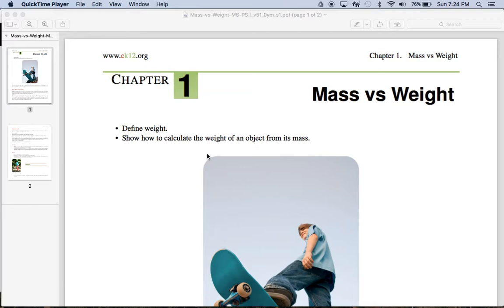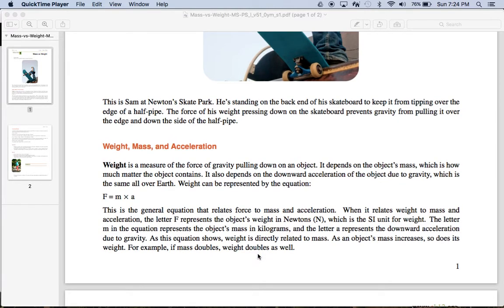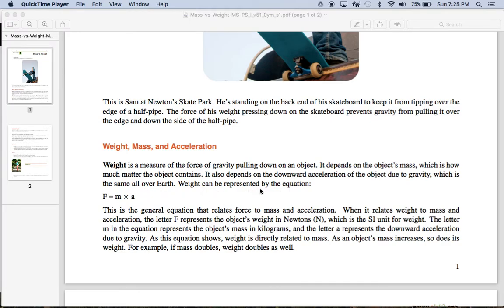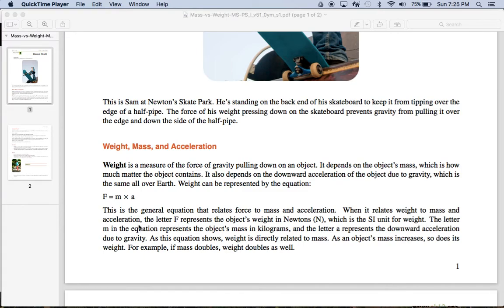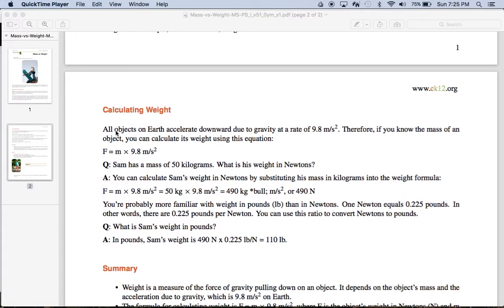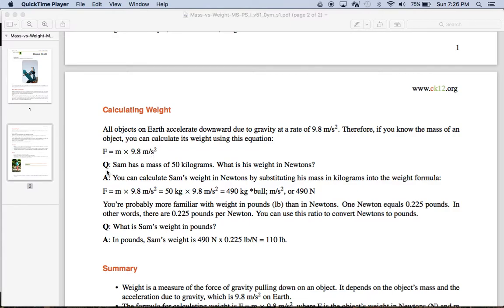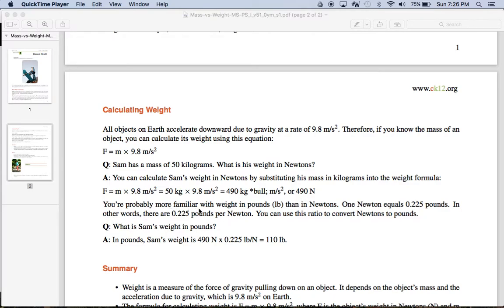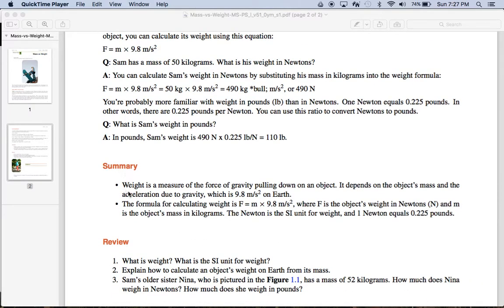Mass vs Weight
Reading assignment for Mass vs Weight